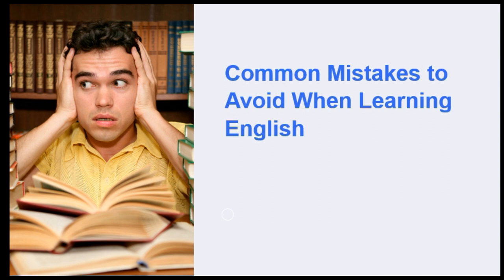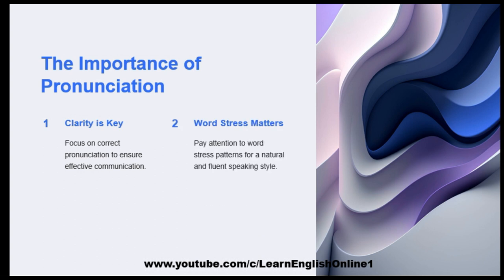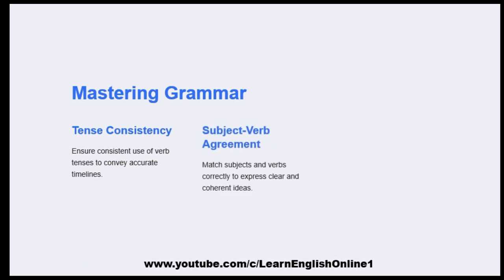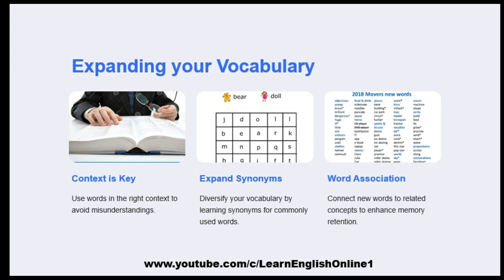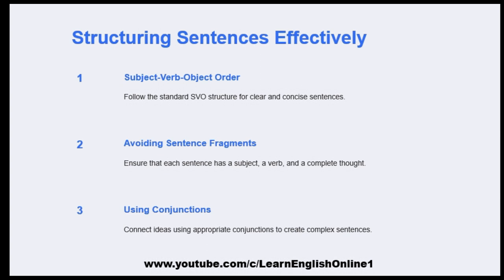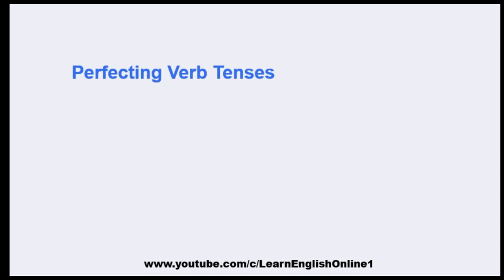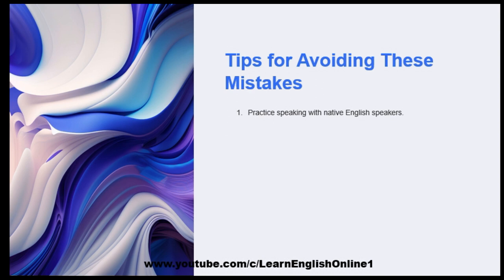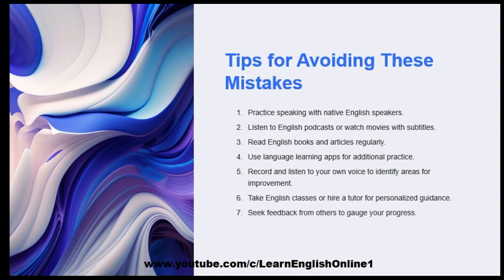Common Mistakes to Avoid When Learning English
Learning English can be challenging, but by avoiding these common mistakes, you can improve your pronunciation, grammar, vocabulary, sentence structure, spelling, and verb tenses. Here are some tips to help you avoid these pitfalls.
❣️ we publish courses, videos, books for free every day